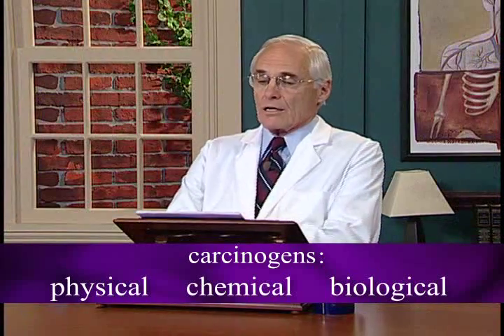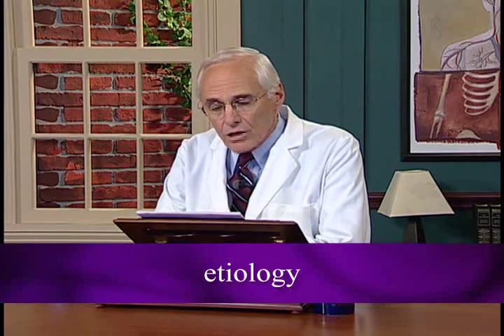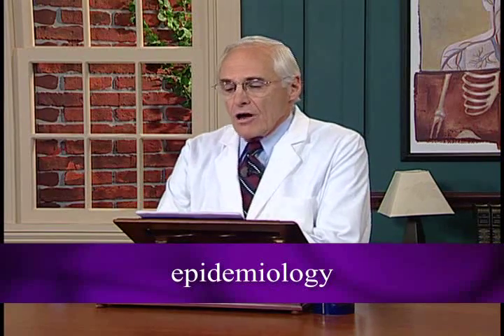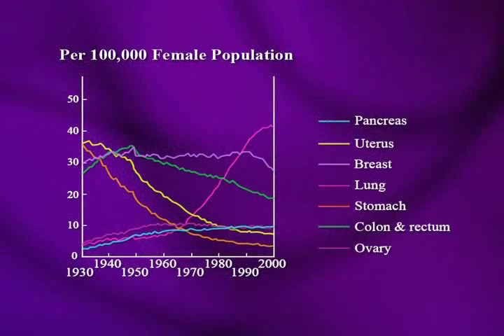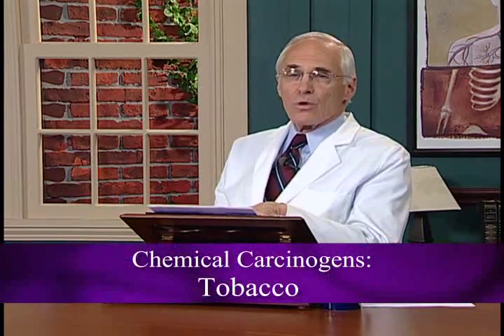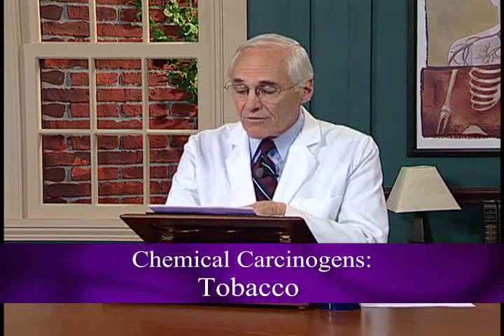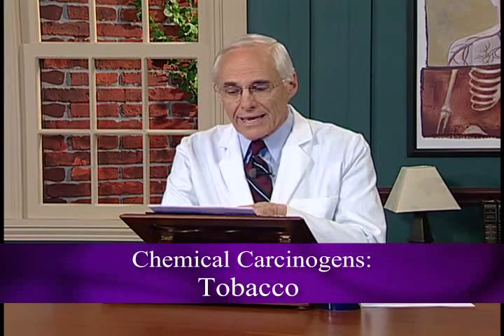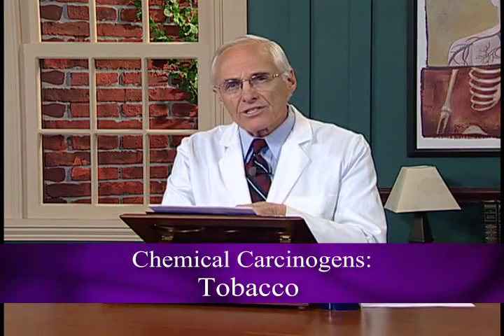20 Environmental Carcinogens